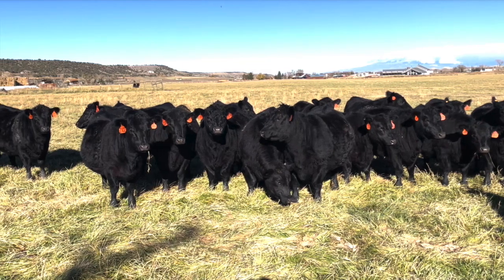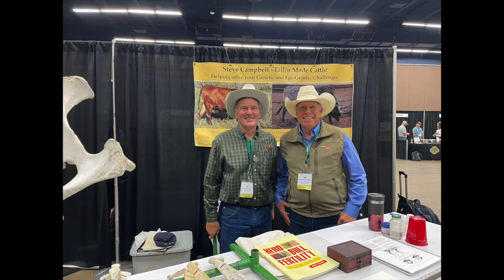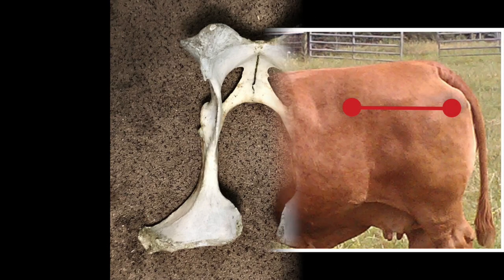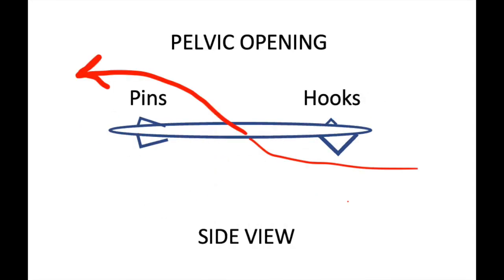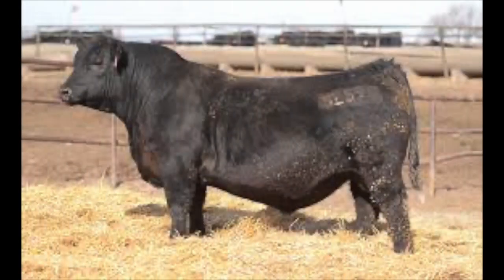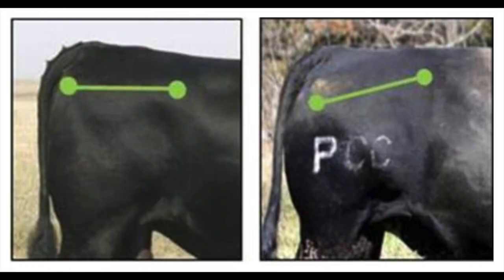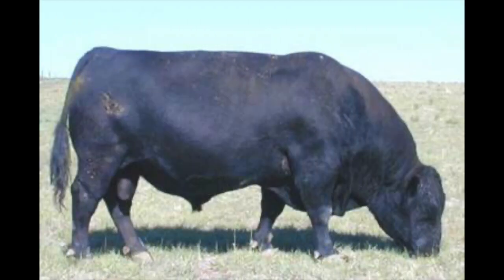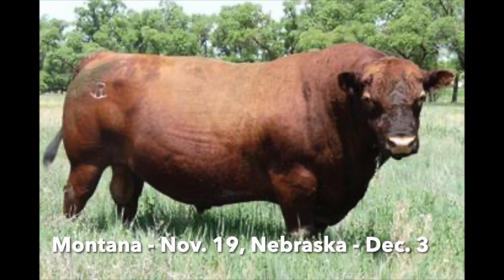How to Spot Calving Ease - Herd Quitter Minute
PCC has Calving Ease!  But it is much more than producing a low birthweight calf.  The skeletal structure of the cow plays an important role.  Pelvic slope is a noticeable attribute in calving ease cattle.  You can't help but see it once you know what to look for.